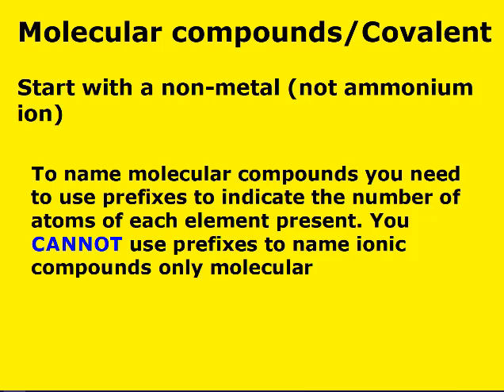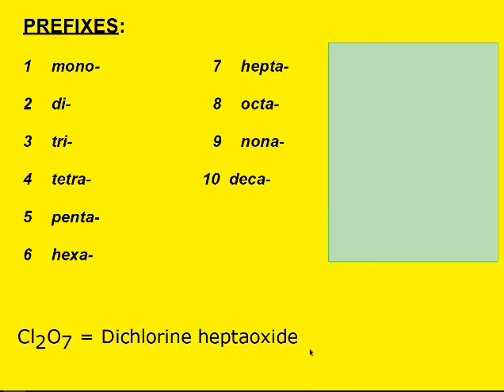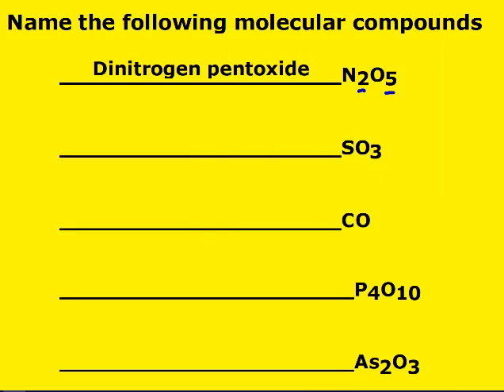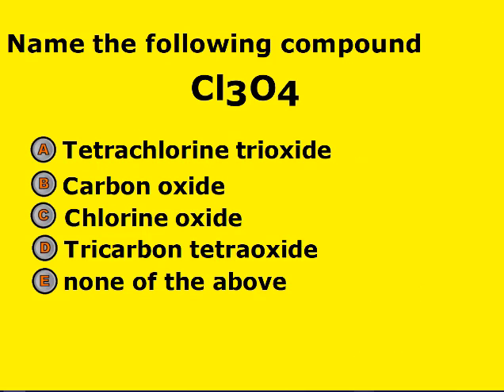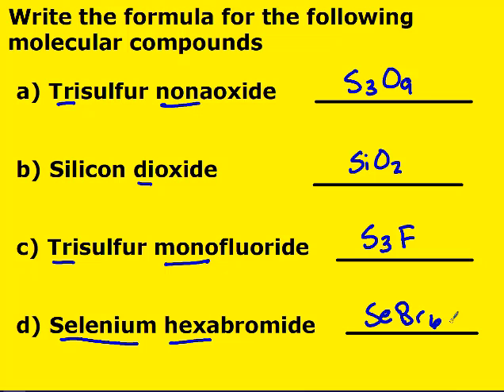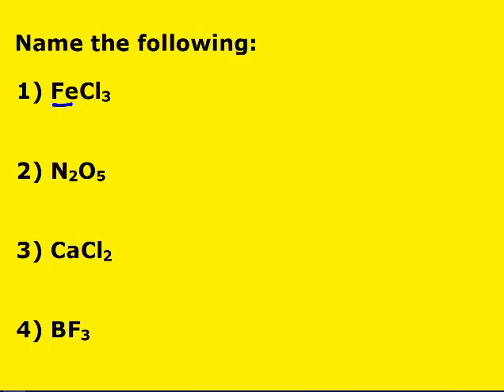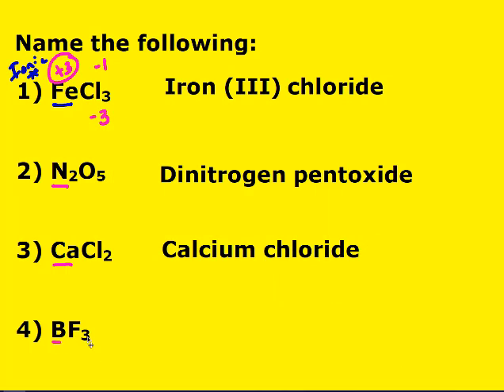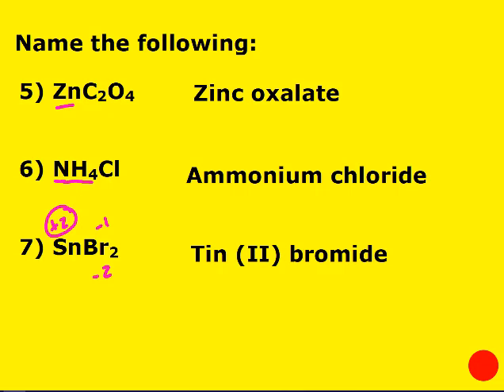molecular compounds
This video covers how to name and write the formulas of molecular/covalent compounds. At the end, you will practice ionic and molecular mixed together when naming.